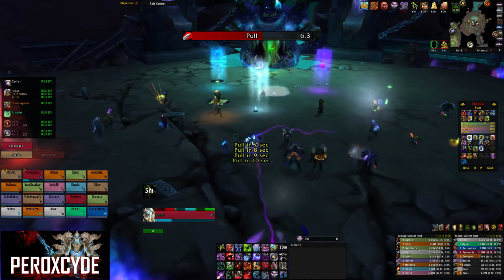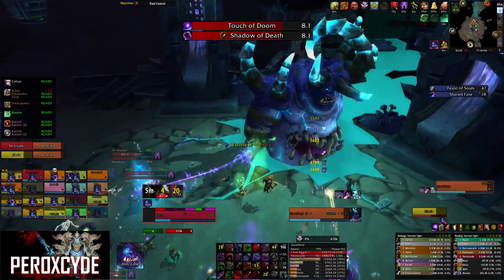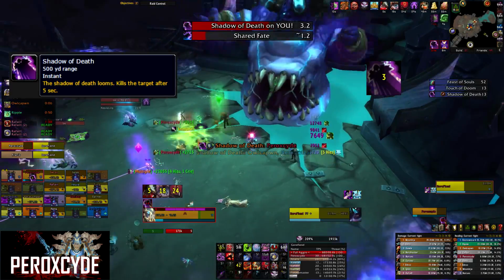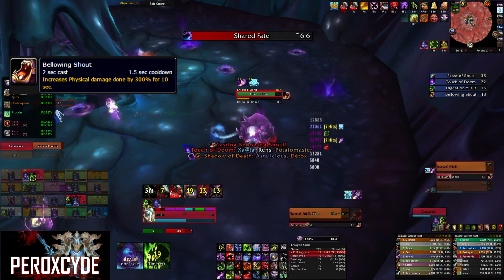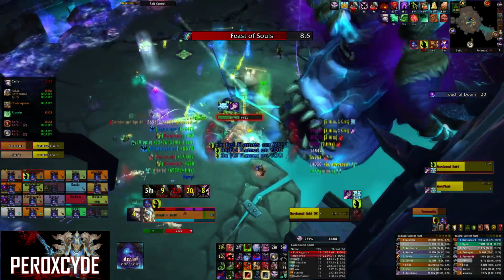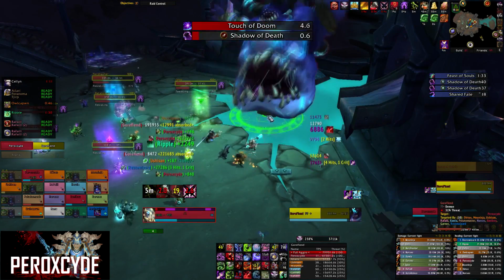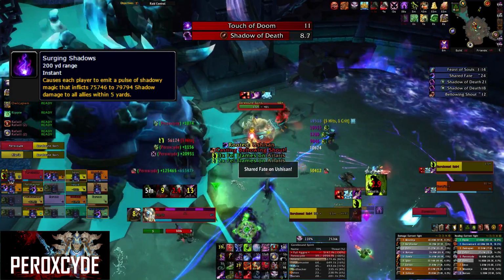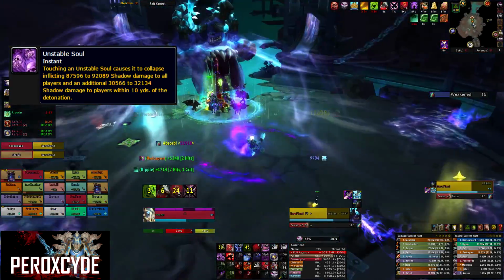Guide to Mythic Gorefiend - Hellfire Citadel 6.2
Peroxcyde brings you a strategy guide to Gorefiend on Mythic difficulty for Hellfire Citadel. This guide will explain the full fight and phases along with how to properly deal with the mechanics of the fight. How to counter abilities. This guide will be useful to anyone that wants to do the boss. This was recorded from a Blood Death Knight point of view (Peroxcyde).

I am Peroxcyde from Silvermoon (EU). My main is a Blood Death Knight. I come from Mythic guild called Transcend. It is around top 100 World. I am playing World of Warcraft since the launch of Cataclysm. I've got over 120 days played on my Death Knight.

The following 3 links are all together and you need to copy them all in order for them to work: